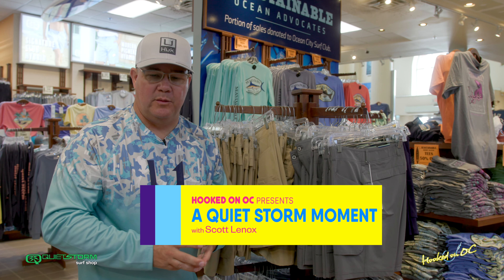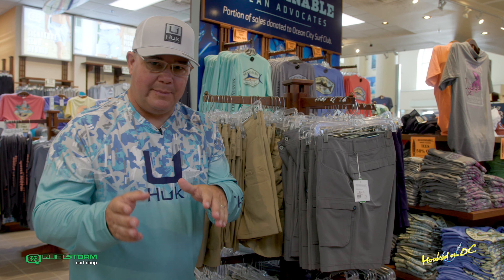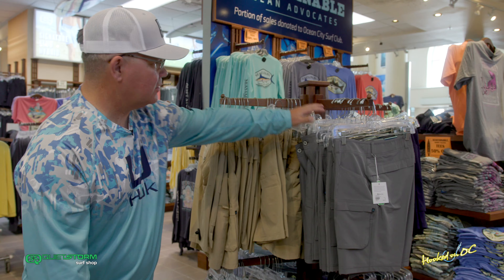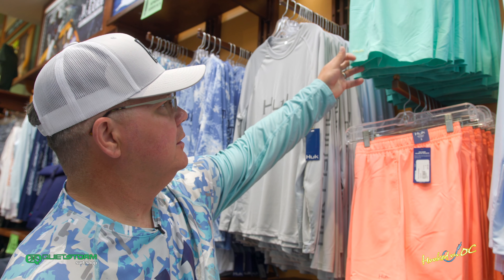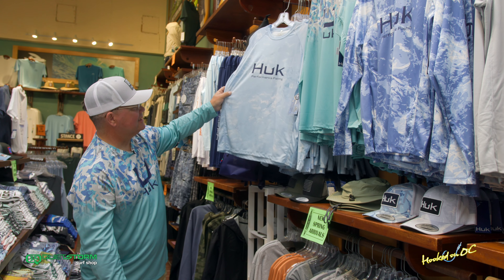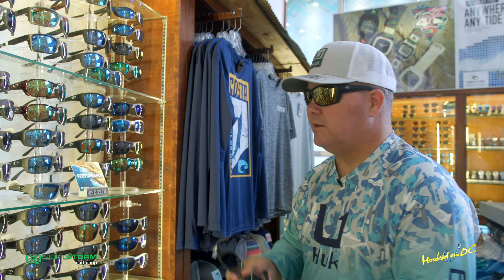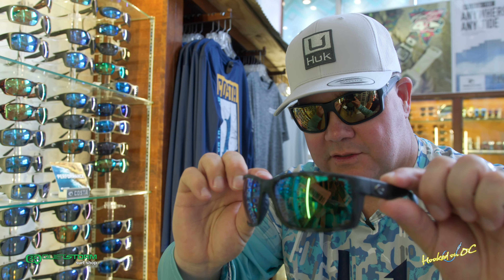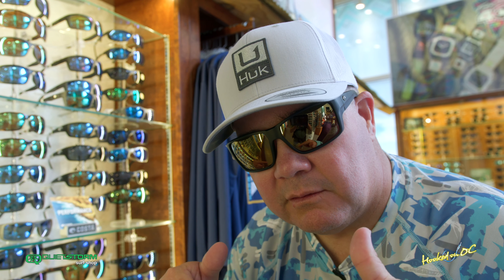A Quiet Storm Moment - Hooked On OC - Segment 6 2024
Segment 6 of a 'Quiet Storm Moment with Scott Lenox' for the 2024 Season of Hooked on OC at Quiet Storm Surf Shop with some of their product line at their boardwalk store in Ocean City, Maryland. Produced by Unscene Productions.